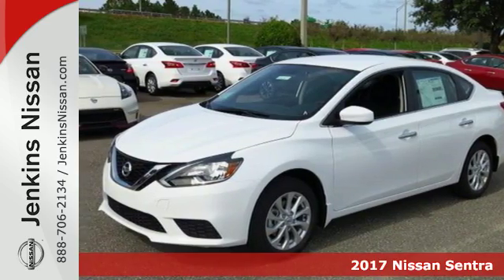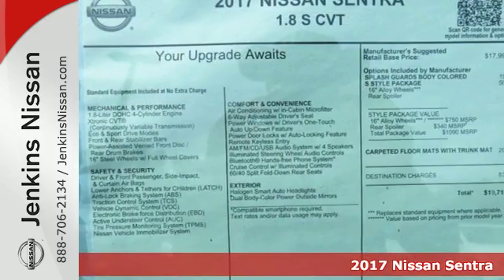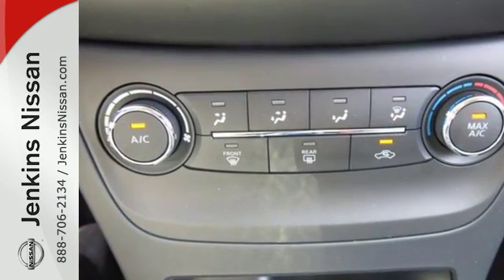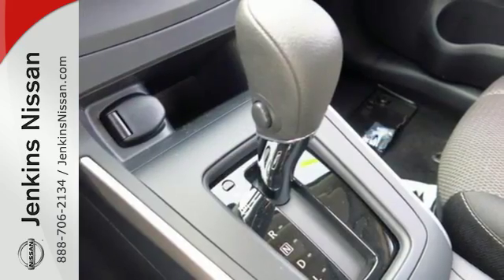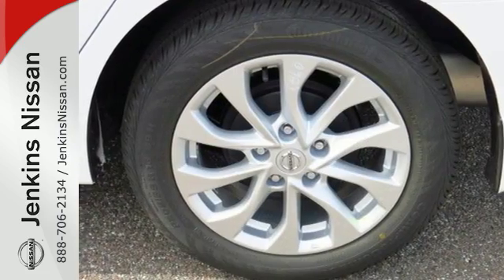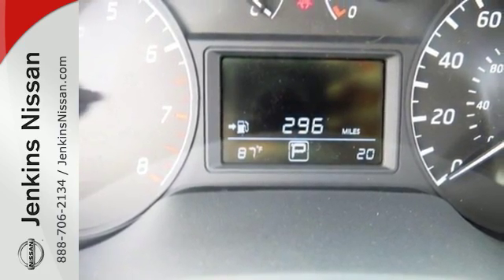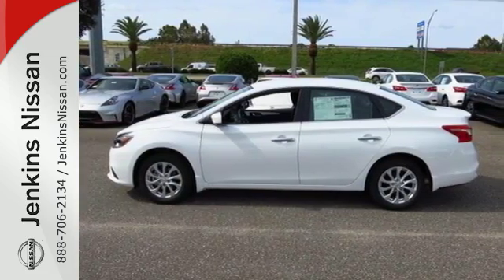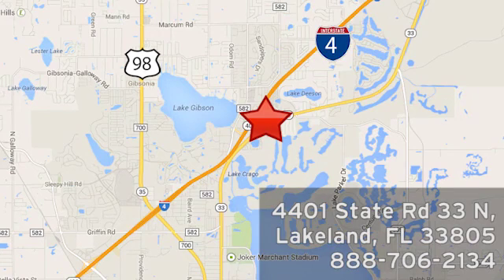New 2017 Nissan Sentra Lakeland FL Tampa, FL 17S18 - SOLD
Year: 2017
Make: Nissan
Model: Sentra
Trim: S CVT
Engine: 1.8 L 4 Cyl. Cyl.
Color: Fresh Powder
Stock #: 17S18
VIN: 3N1AB7APXHY206174

Address:
401 State Rd 33 N